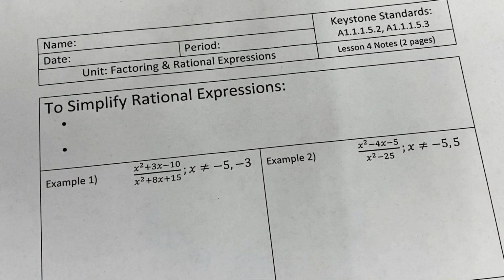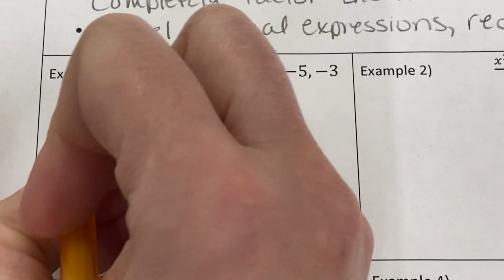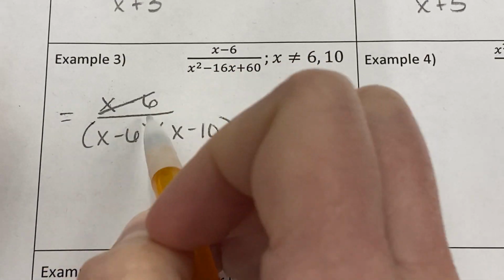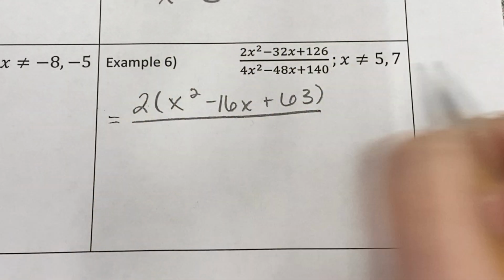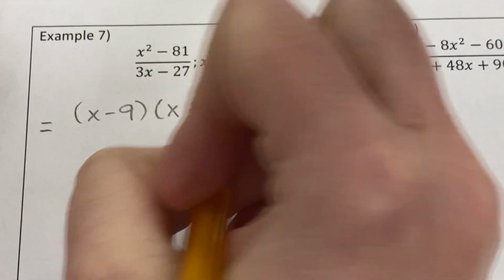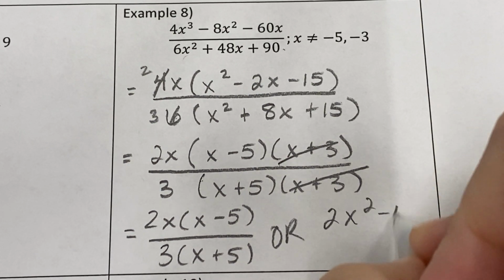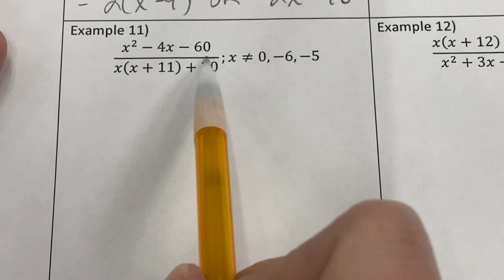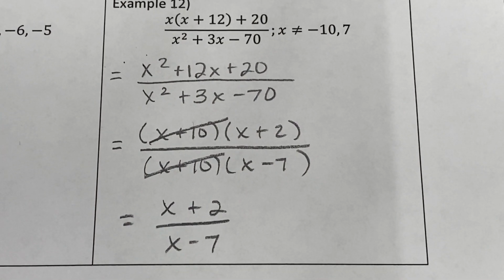Factoring Unit: Lesson 4